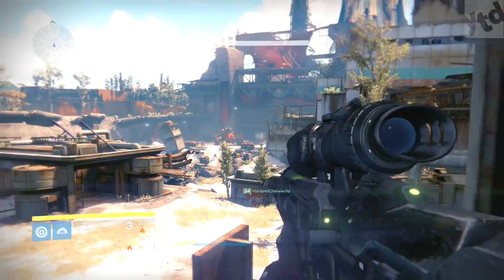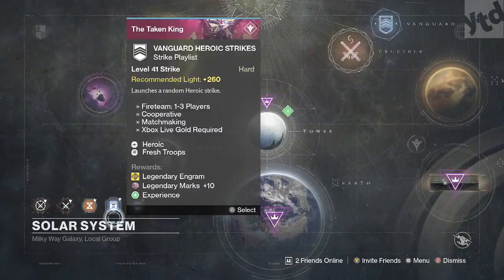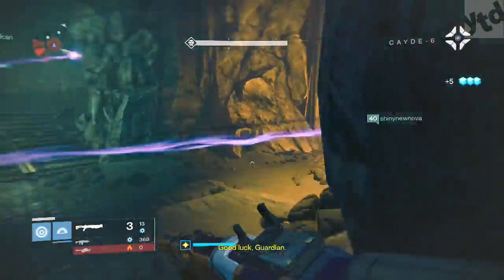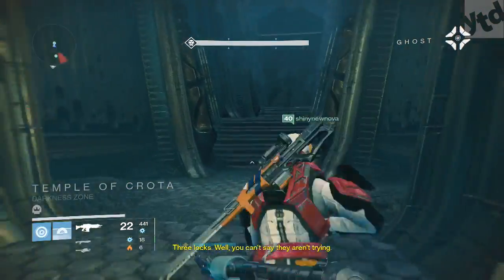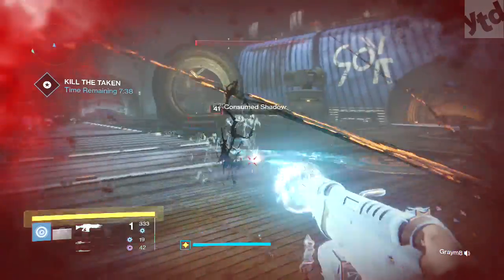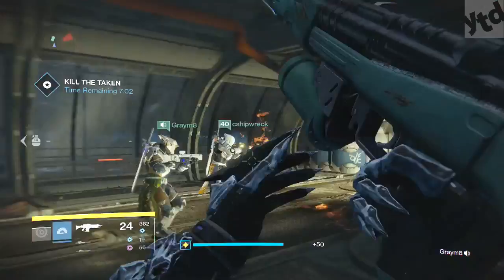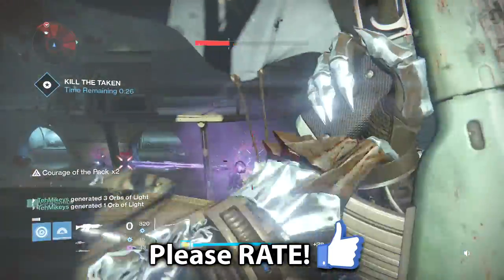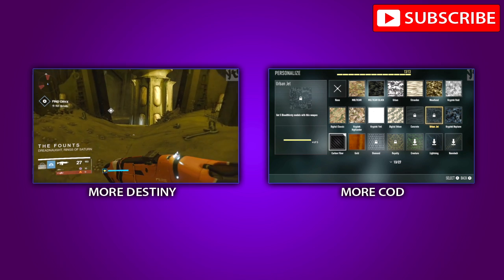EASY EXOTIC SNIPER! Destiny Black Spindle Tips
Destiny Black Spindle Tips, Let's BEAT 420 likes!
CHEAP Game Pre-Order!

► CHEAP Used Games!